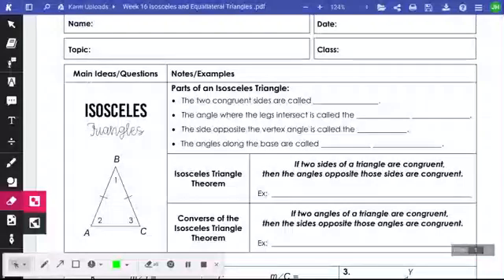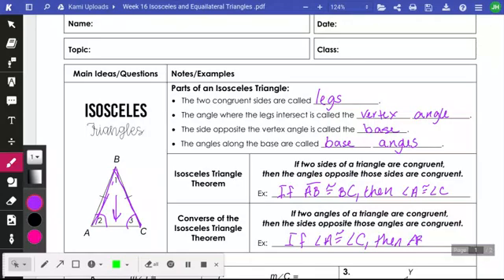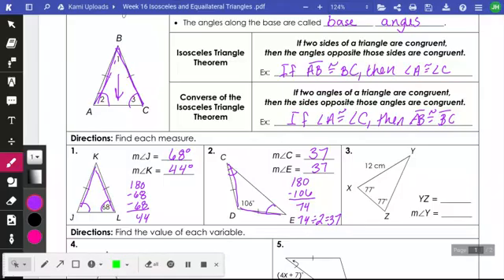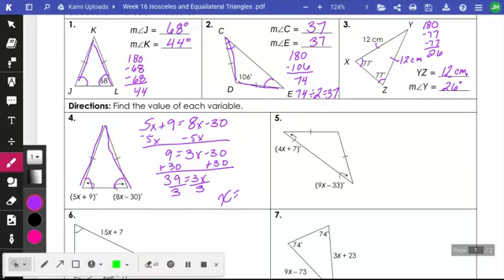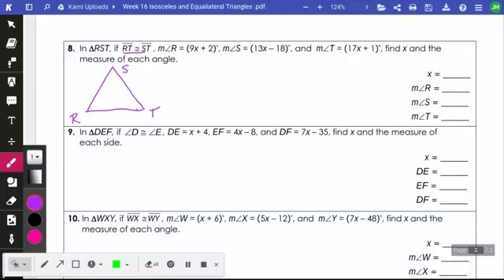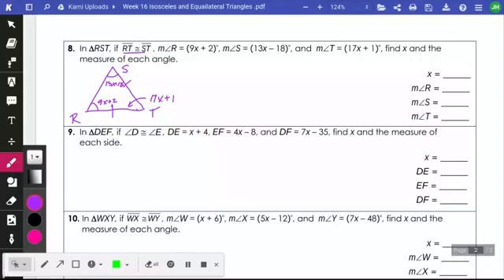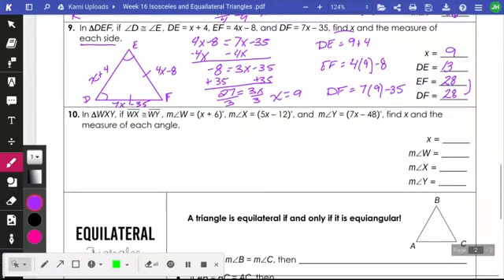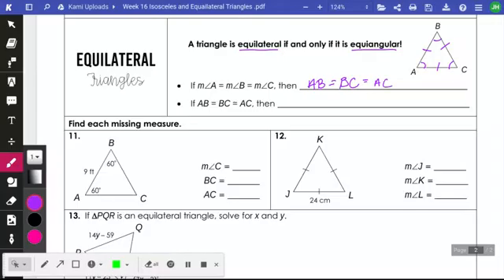Unit 4 - Isosceles and Equilateral Triangles